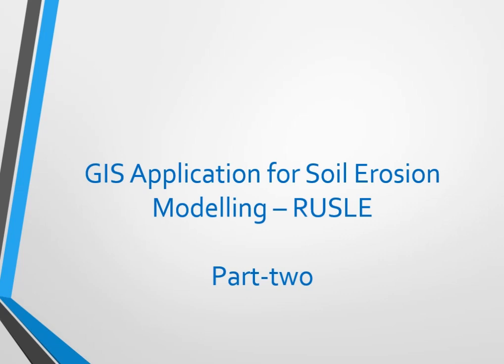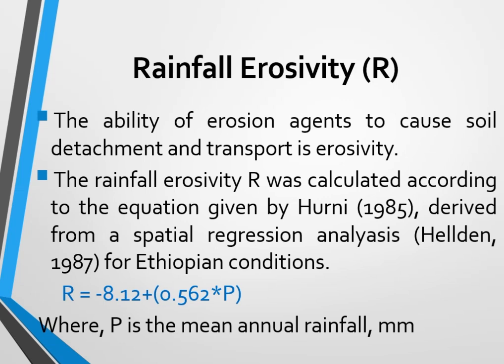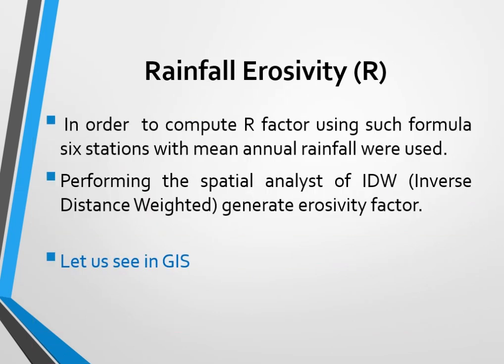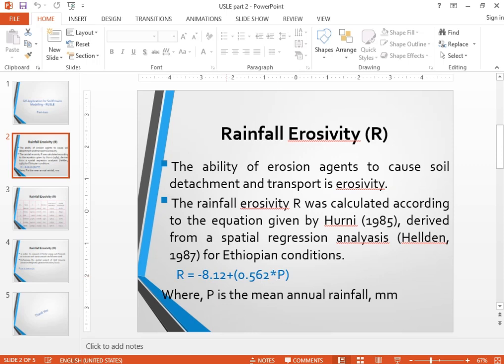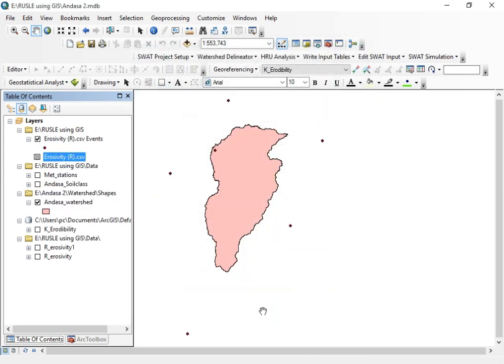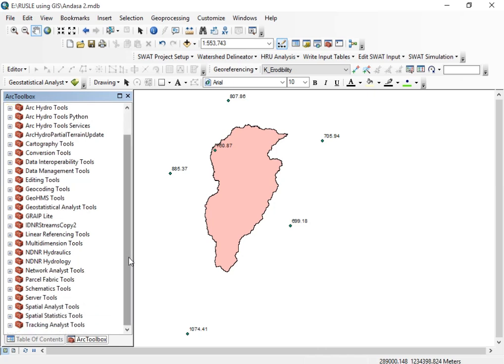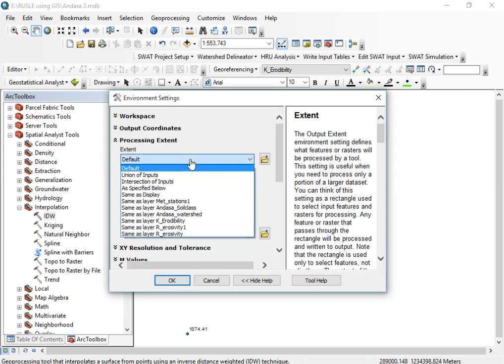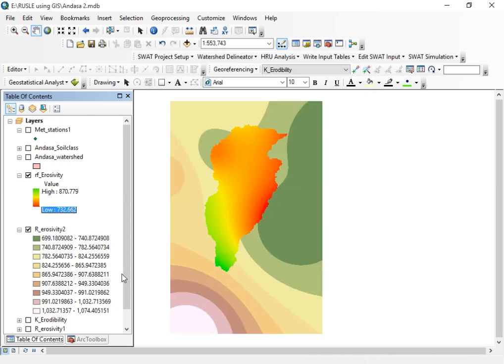How can the rainfall Erosivity (R) factor spatial map be prepared to estimate soil loss?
This video is the second part of the GIS application for soil erosion modeling using RUSLE. It mainly focuses on preparing rainfall erosivity maps (R factor estimation).